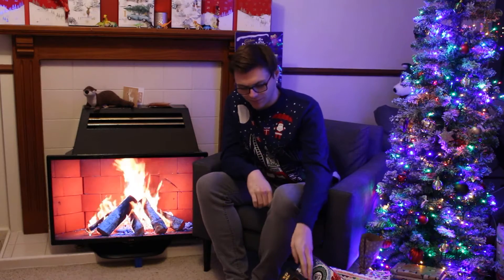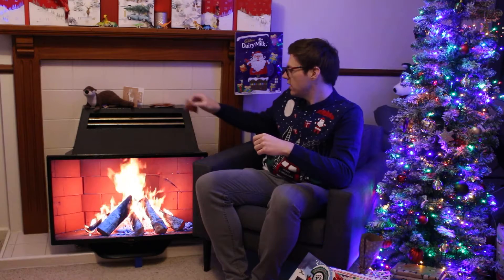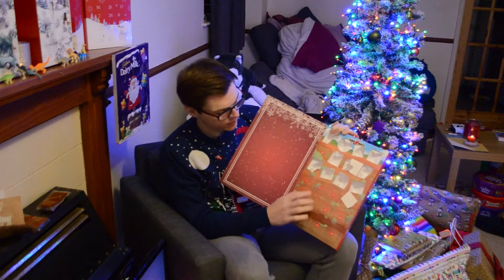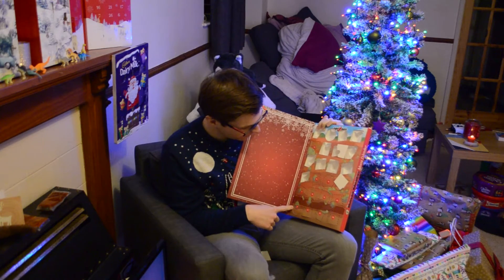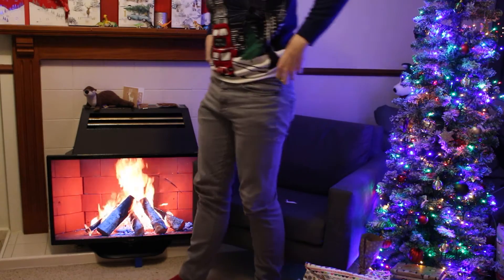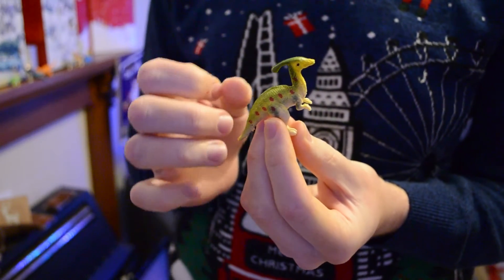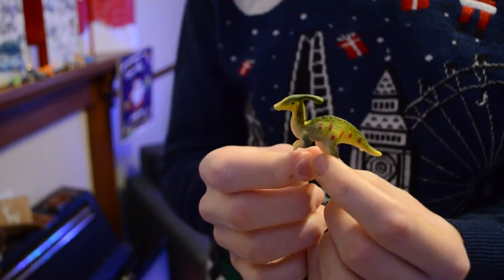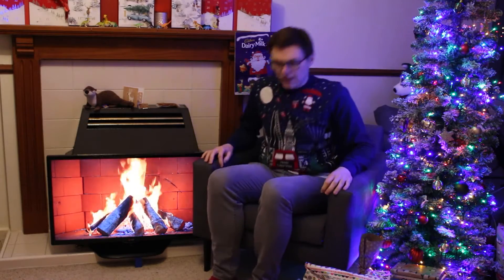Snowy's Advent 2020 - Day 13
No more hotsauce, until the MEGASAUCE(TM)